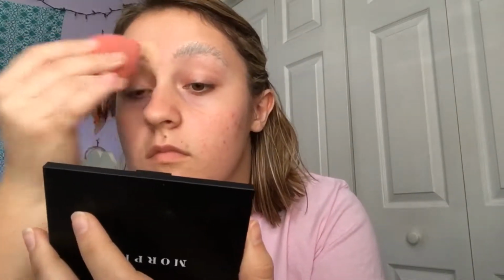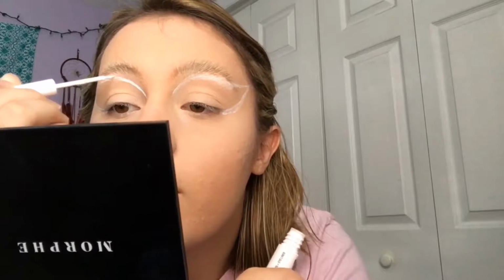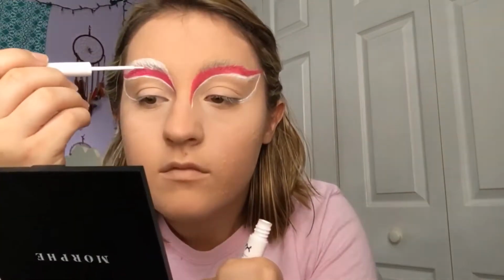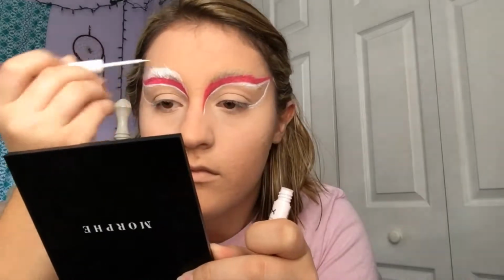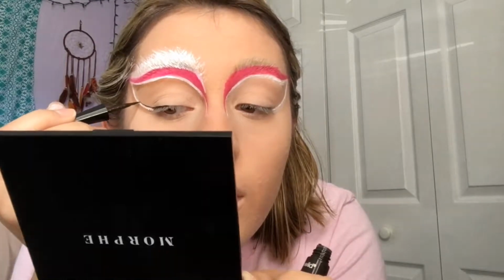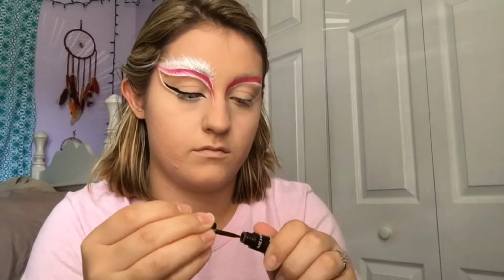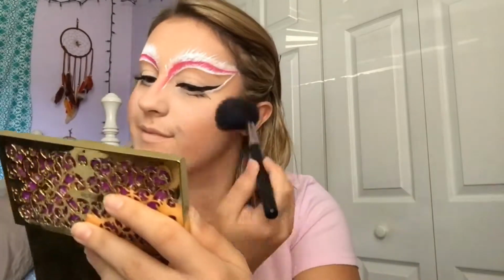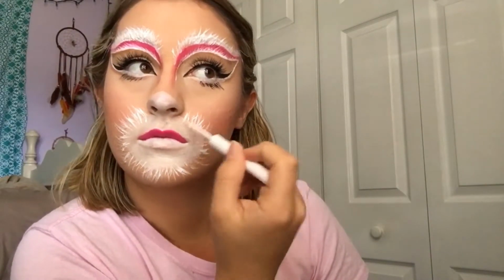Bunny Rabbit Halloween Tutorial | Rianna Schuler 2018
Please enjoy this less spooky but cute Halloween look !! I’m a cute bunny 🐰💗!! I got inspiration from James Charles video
And he get inspiration from jew_booo a few years ago!

Products:
Elmer’s stick washable glue
Wet n wild photo focus foundation in soft beige
Tarte blush bliss shade loveable
Becca highlight in vanilla quartz
Morphe 9A always golden palette in shade witness
Wet n wild single eyeshadow in sugar
Wet n wild white paint pot
Wet n wild liquid liner in dark brown
Wet n wild catsuit lipstick in oh my dolly
Nyx liquid liner in white
Ardell whispies false eyelashes

Brushes:
Morphe sponge
Morphe M500
Wet n wild face powder brush
Morphe M530
Morphe M510
Wet n wild packer brush
Crown lid brush
Morphe M167
Crown C470 flat liner brush
Elf eyebrow duo brush
Small angled paint brush from Walmart

Personal Instagram and Snapchat @riannaschuler
Makeup Instagram: @riannajewel
Facebook fan page @BeautyByRawrJ

No copy right intended for music. This music “Cool Air Remix” is from Splice, the GoPro editing app.